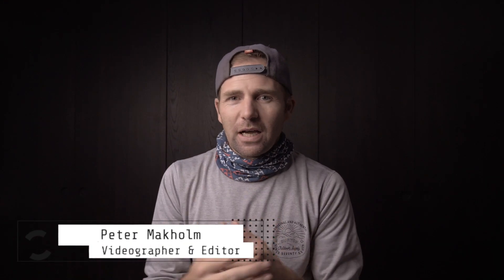PANASONIC S1H FOOTAGE // TEST SHOOT WITH PANASONIC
Panasonic S1h Footage, test shoot with Panasonic. All the footage is shot on the Panasonic S1H and has been approved by Panasonic. I think the LUMIX S1H is future proof, and That The Panasonic s1h is a great full frame mirrorless video camera.

This Panasonic full frame mirrorless camera shoots 6k footage, and Panasonic has given the LUMIX S1H everything a videographer can ask for. This test footage shows just how great this S1H performs.

This Lumix S1H video test is just another proof that Panasonic is listening to what we as professional users want. Do you want to Buy the Panasonic S1H, and what du you think of it.